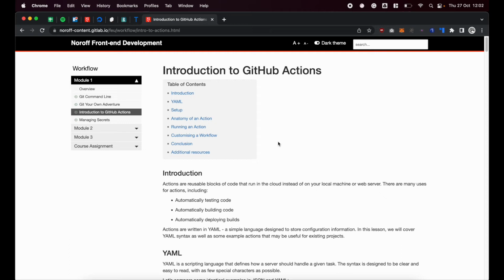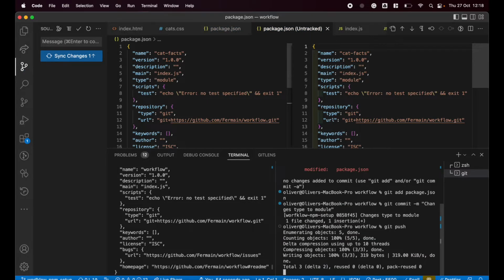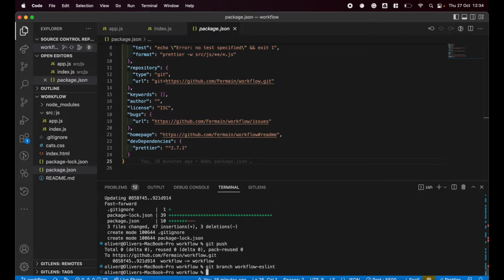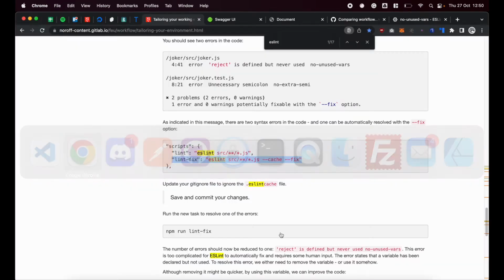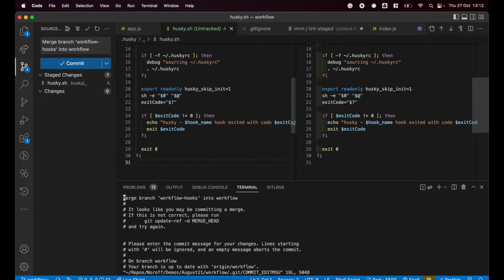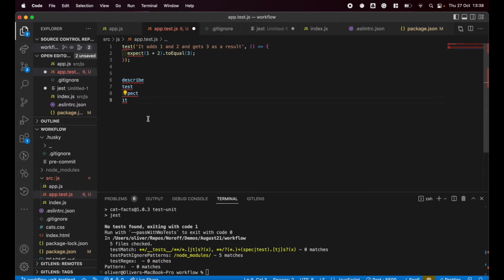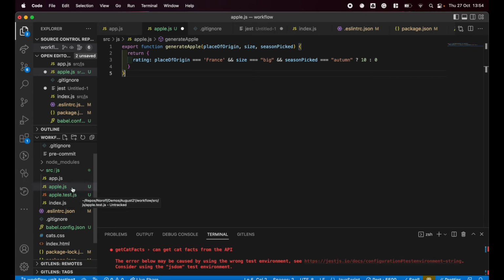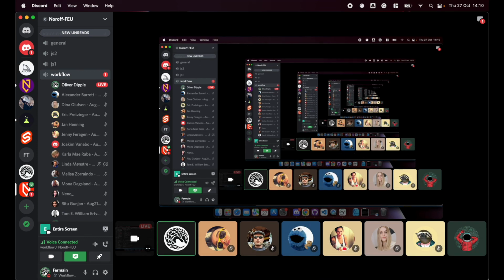Workflow CA 2022